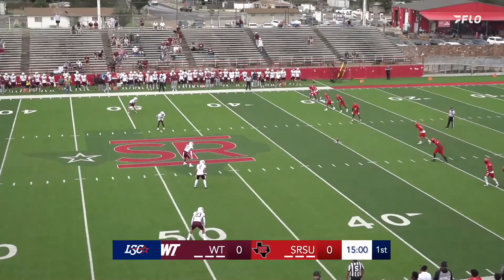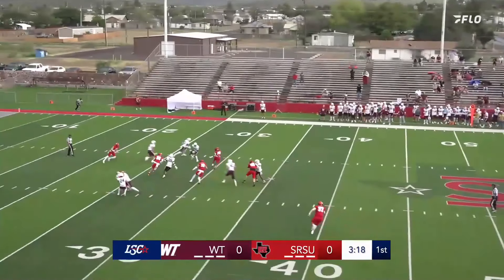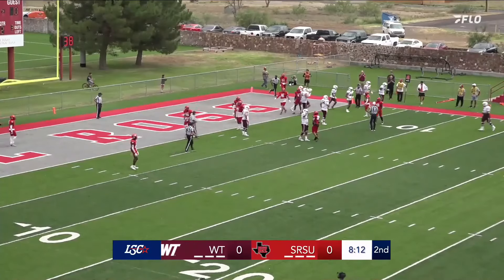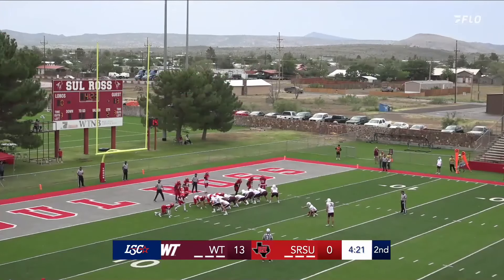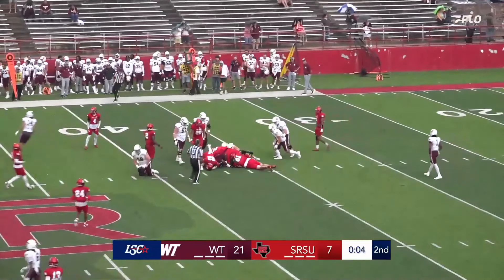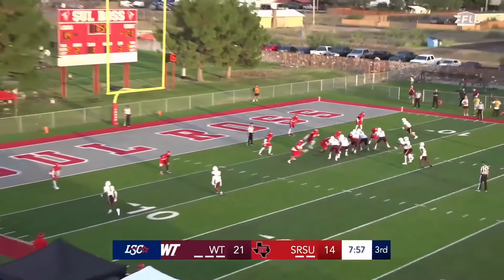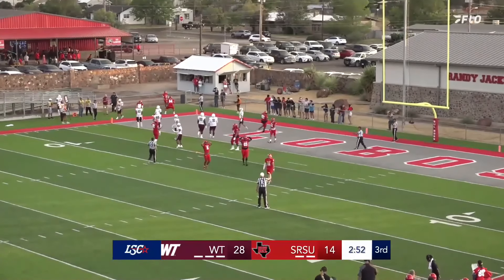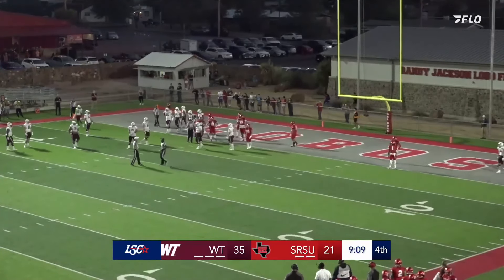Highlights: West Texas A&M vs Sul Ross State | 2024 Lone Star Conference Football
Watch game highlights from the Lone Star Conference matchup of West Texas A&M Football vs Sul Ross State.